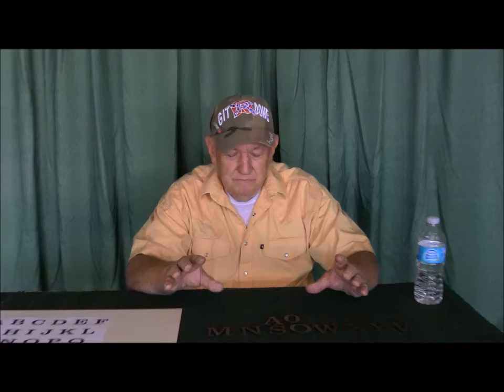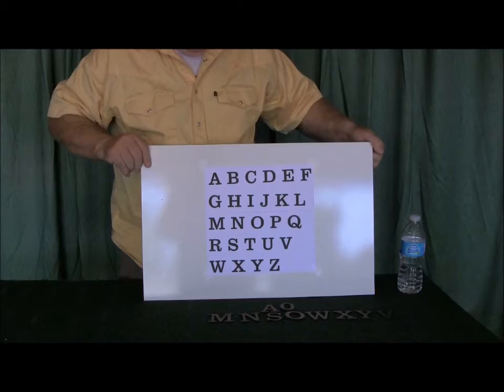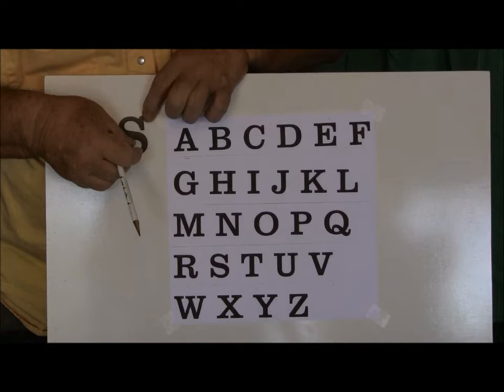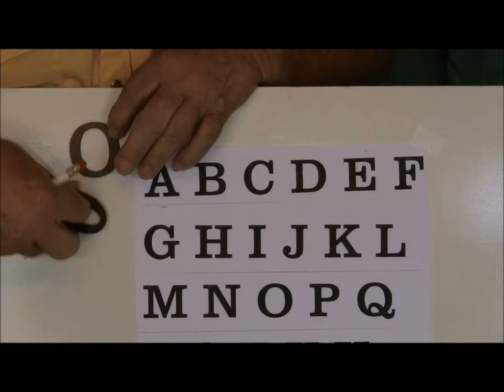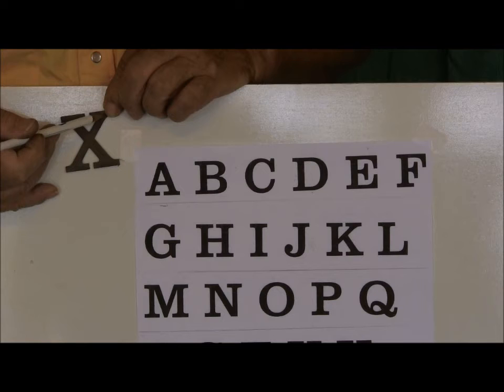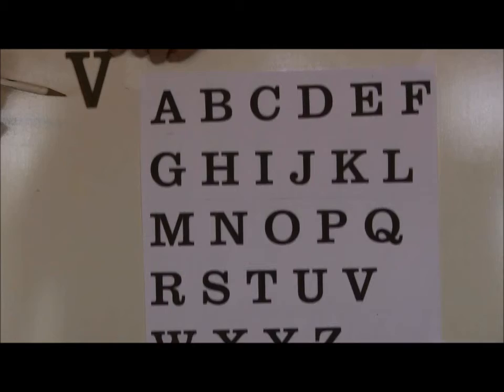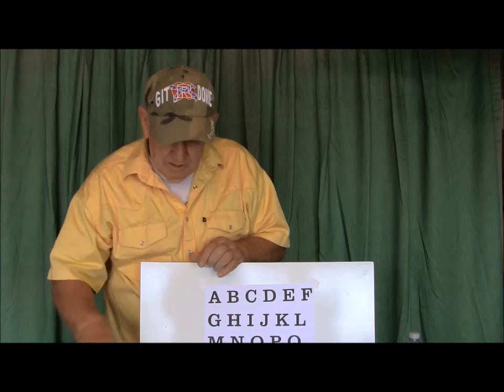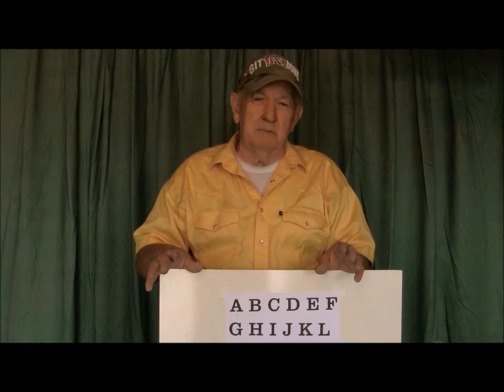#71 Dave discusses Clarendon font Layout Letters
Dave goes over common mistakes with Clarendon layout letters.